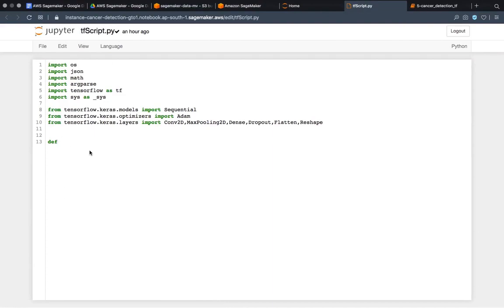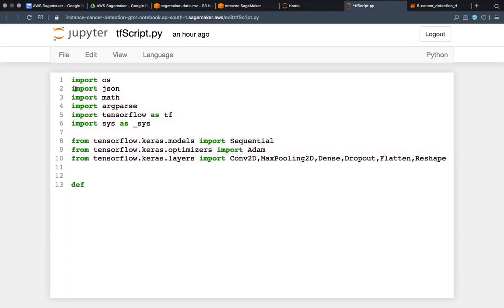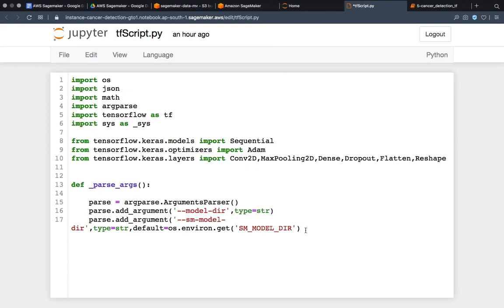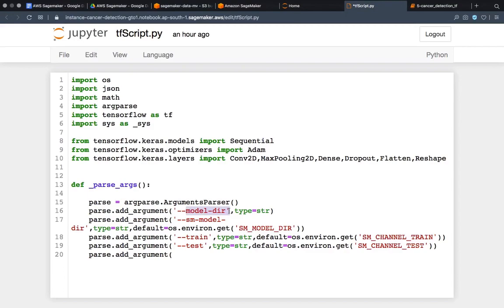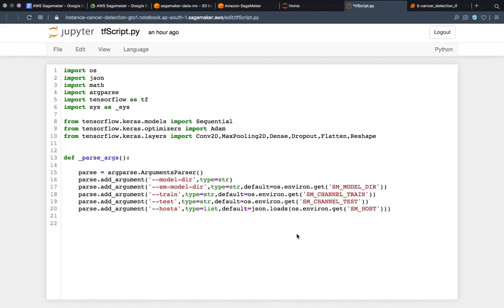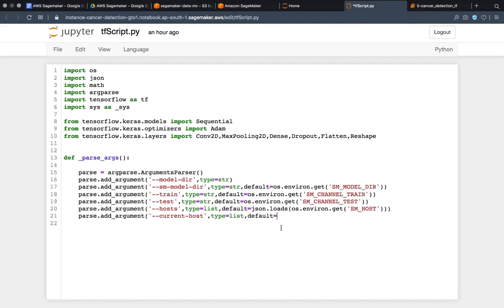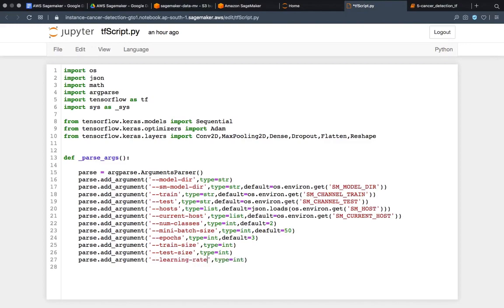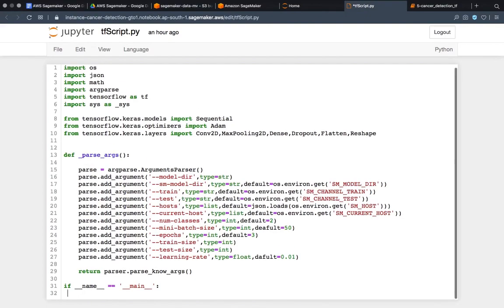Amazon Sagemaker 20 : Script for Loading data using Input Channels (1)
🔴 Writing script to load data using Input Channels

ˍˍˍˍˍˍˍˍˍˍˍˍˍˍˍˍˍˍˍˍˍˍˍˍˍˍˍˍˍˍˍˍˍˍˍˍˍˍˍˍˍˍˍˍˍˍˍˍˍˍˍˍˍˍˍˍˍˍˍˍˍˍˍˍˍˍˍˍˍˍˍˍˍˍˍˍˍˍˍˍˍˍˍˍˍˍˍˍˍˍˍˍˍˍˍˍˍ

                                                                            🎯Happy Learning 😊